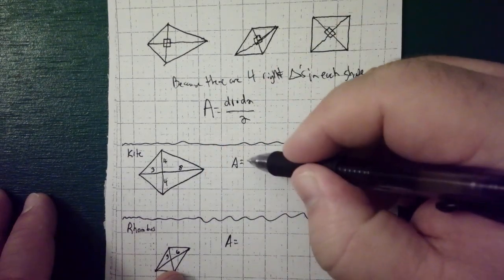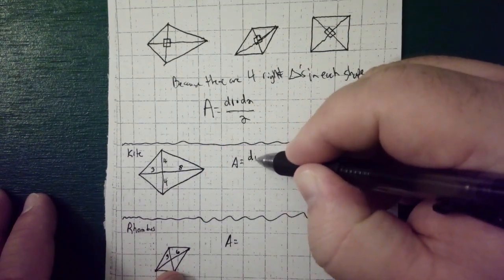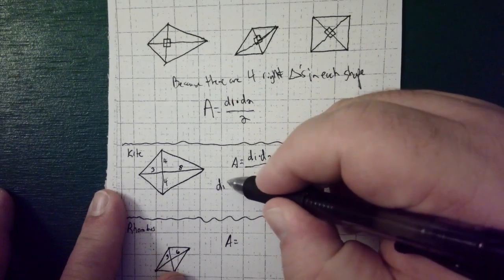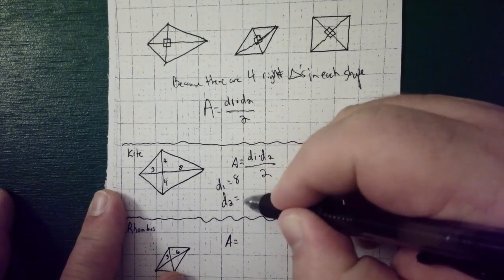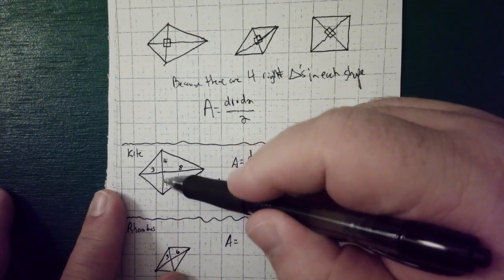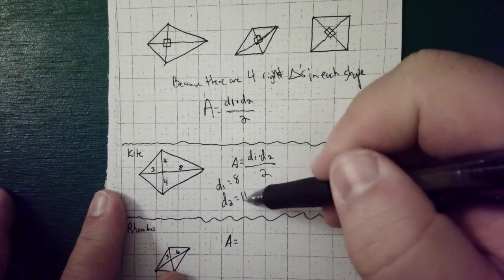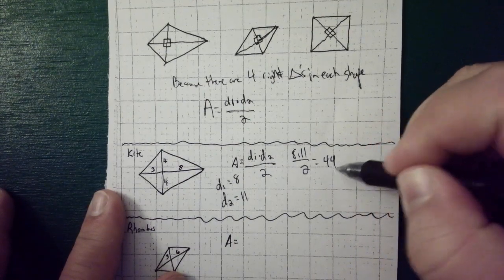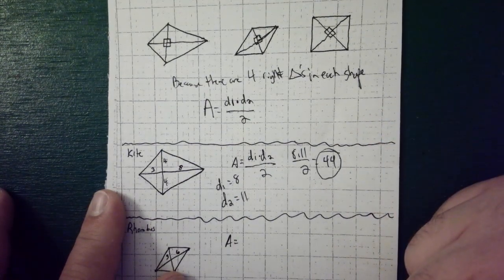03 02 2020 Area of Kites